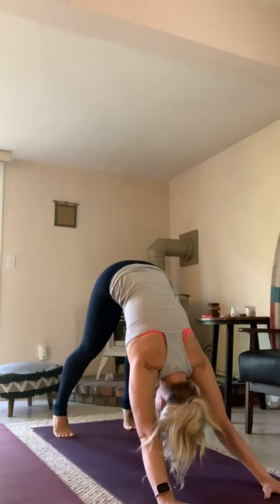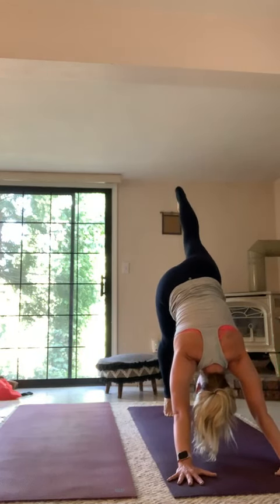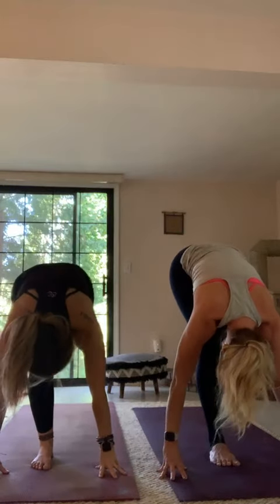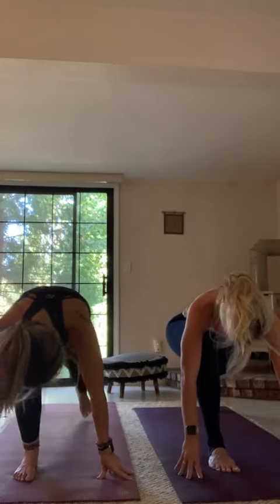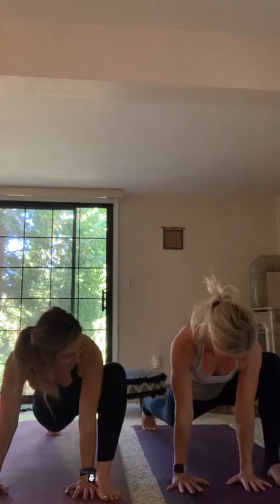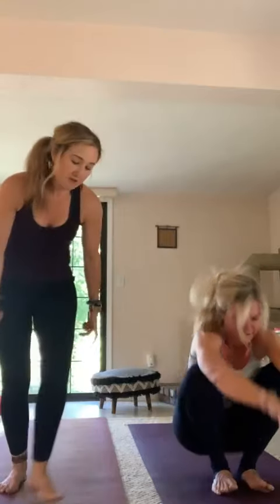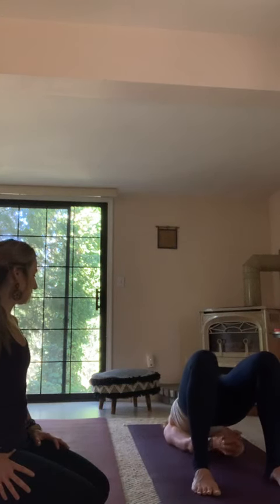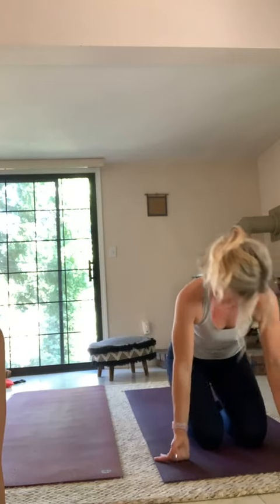Partner Yoga Challenge: Strengthen, Stretch & Connect Together